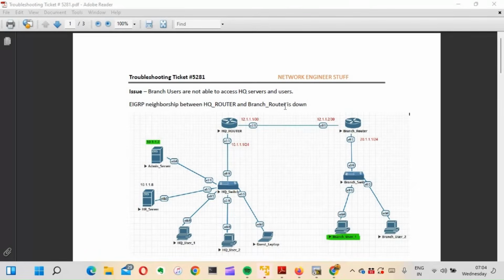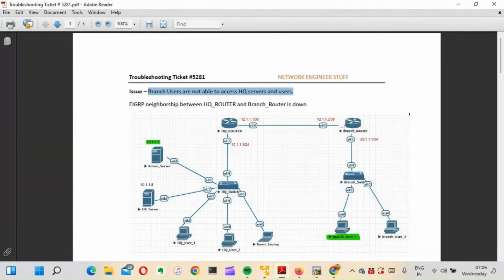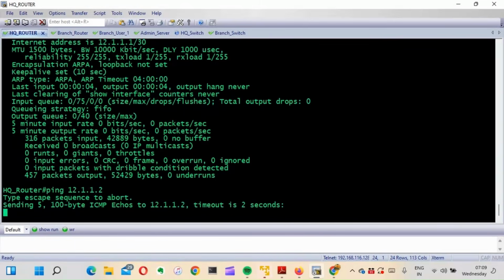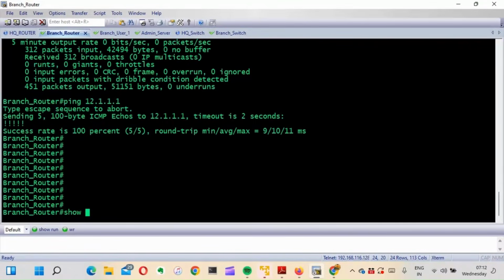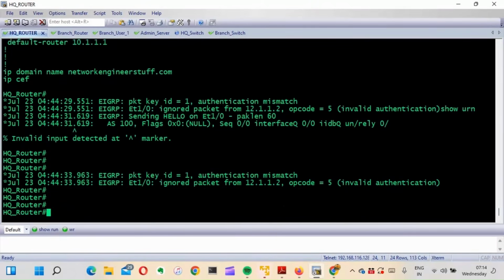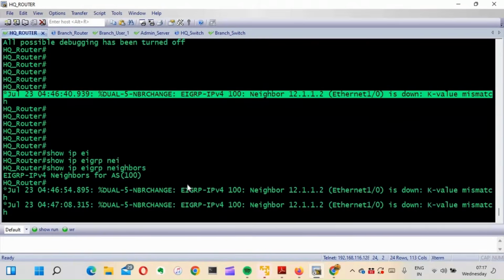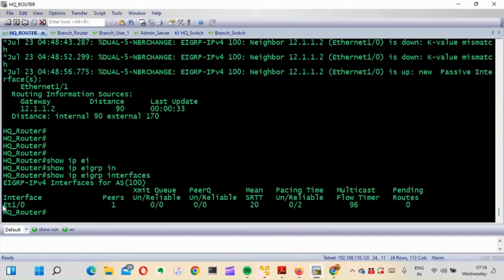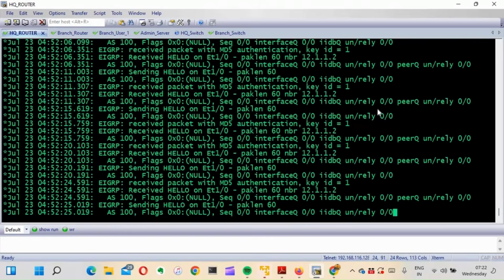Troubleshooting Ticket | EIGRP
This video focus on Troubleshooting EIGRP Neighborship / adjacency.

EIGRP Troubleshooting blog -